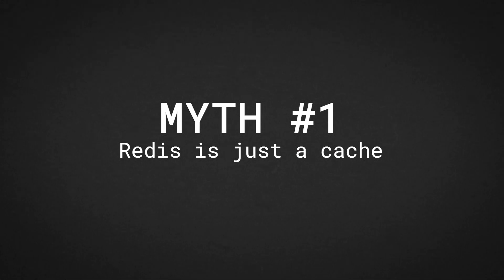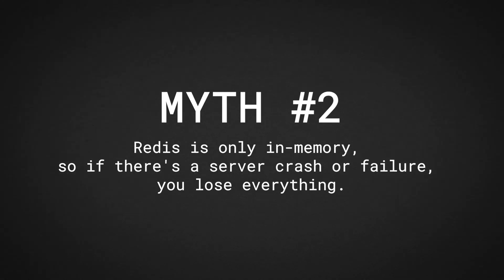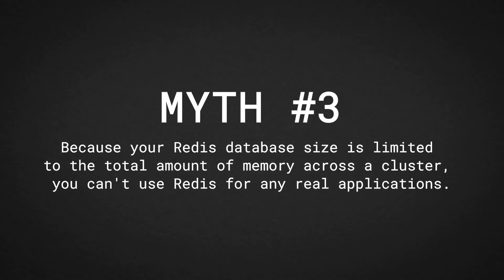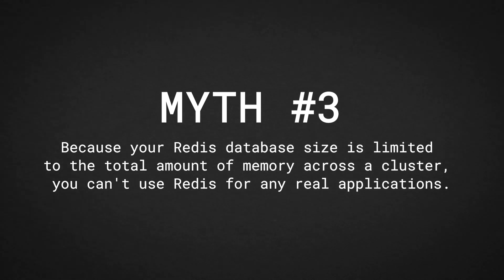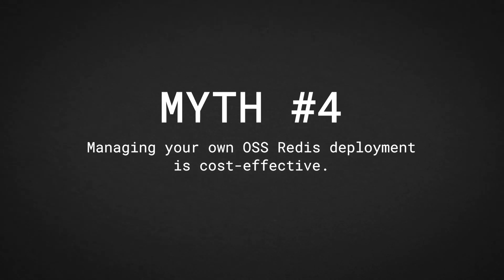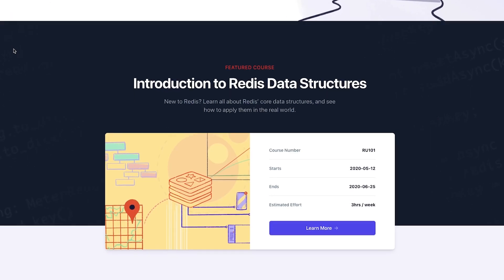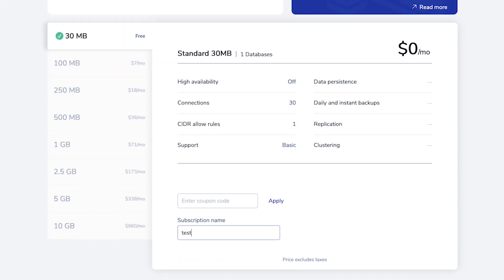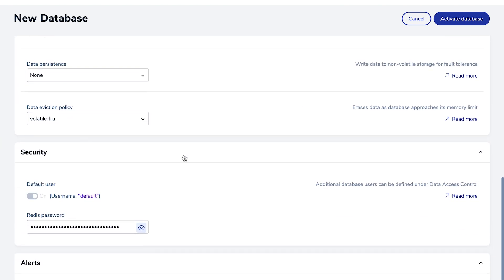Four Redis Myths Debunked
Have you heard these rumors about Redis before? Join Justin as he covers the top four misconceptions about Redis, including memory management, scalability, caching, and running your own open source instance vs. letting the pros do the heavy lifting.

Need a Redis Cloud now? Sign up for a free Redis Cloud Essentials account